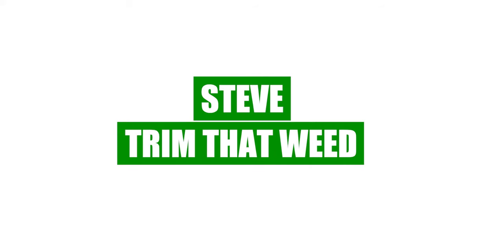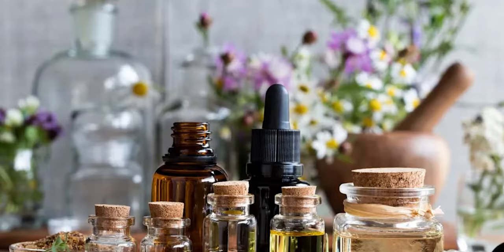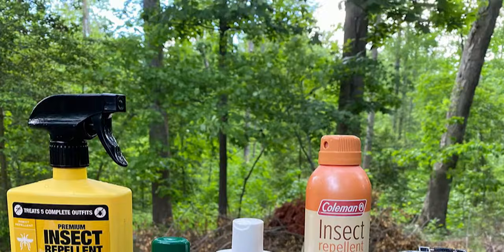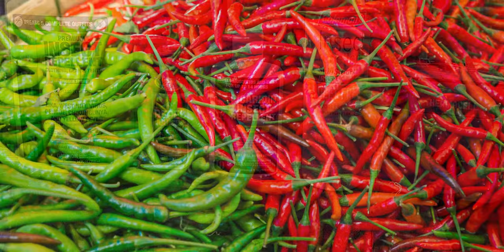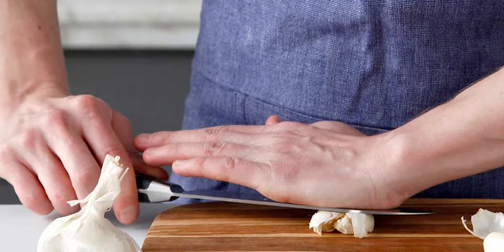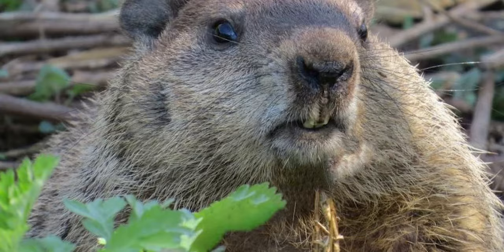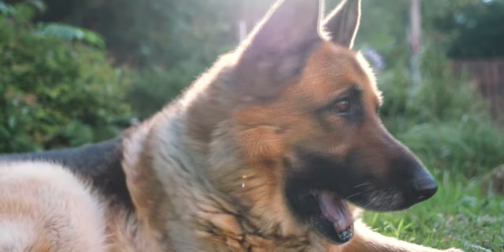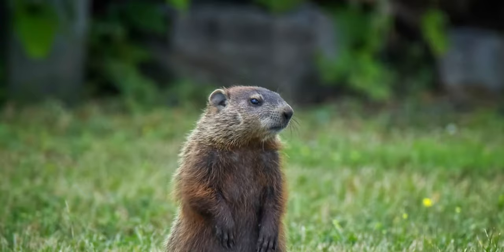How to Get Rid of Groundhogs in Your Yard: 4 Easy Steps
How to Get Rid of Groundhogs in Your Yard: 4 Easy Steps. In this video, we are going to talk about how to get rid of groundhogs in your yard.

Make use of castor oil
The first, most effective, and natural way of keeping groundhogs away from your yard is by spraying castor oil in your garden.

Repellants
Other than castor oil, you can use repellants with scents that groundhogs detest.

Hair clippings
Another easy and effective way of chasing burrows from your yard is by placing hair clippings in their holes.

Use the waste of pets.
You can also use the waste of either cats or dogs to get rid of groundhogs.